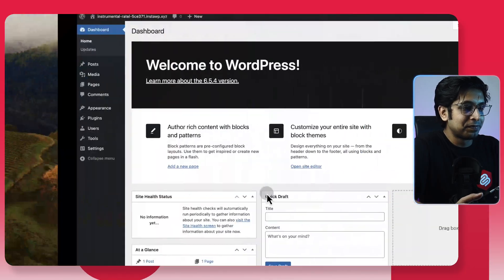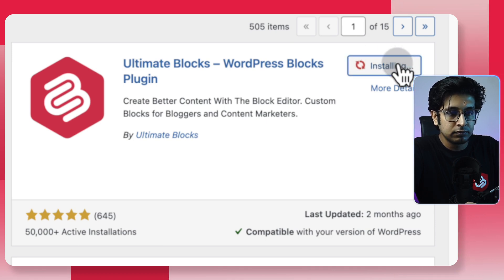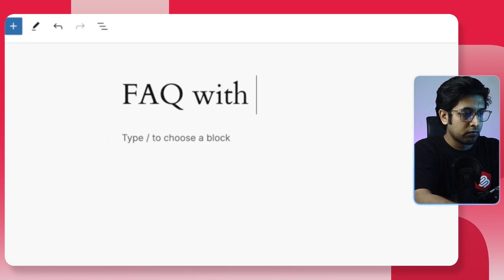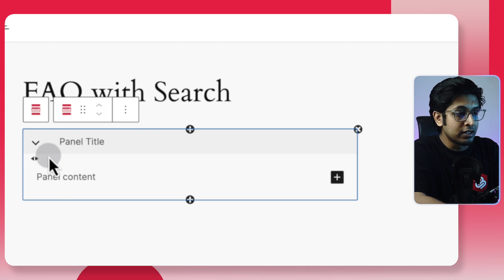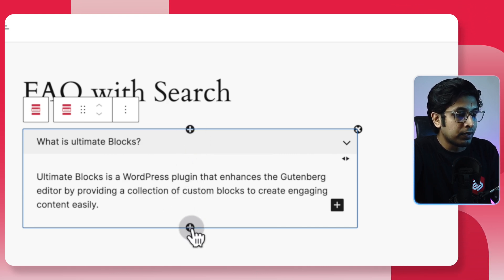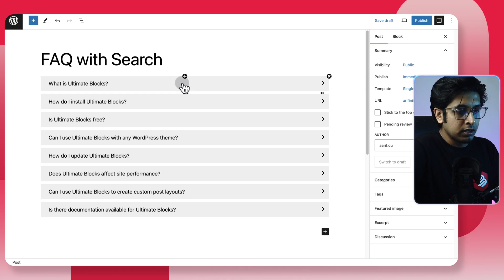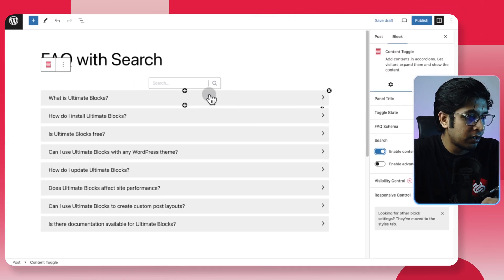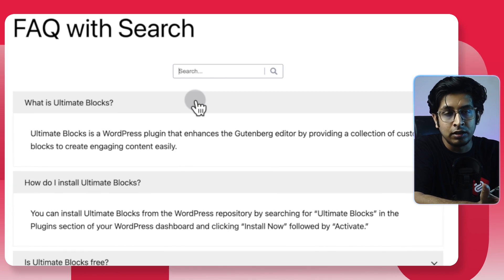How to Add ‘FAQ With Search’ In WordPress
Learn how to Add FAQs with search in WordPress, using the Ultimate Blocks plugin.